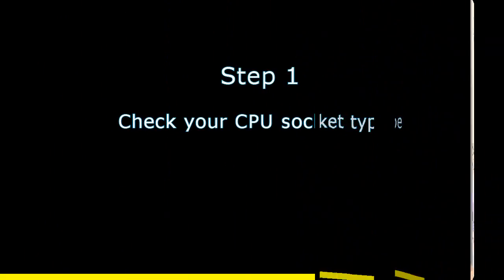Complete Watercooling Guide Part 4 (1 of 2) - How to select CPU waterblcok?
Complete Watercooling Guide Part 4. Easy to follow guide on selection of your dream watercooling parts for CPU cooling. Selection of CPU block.